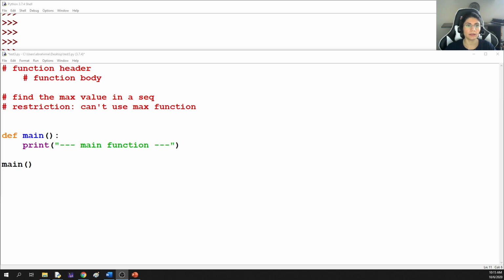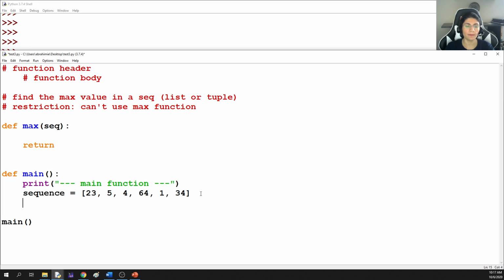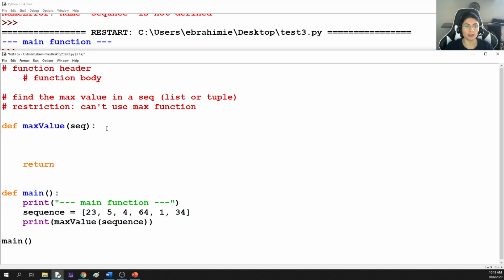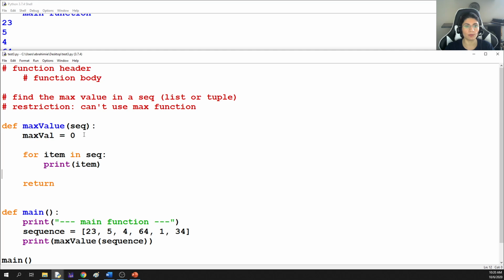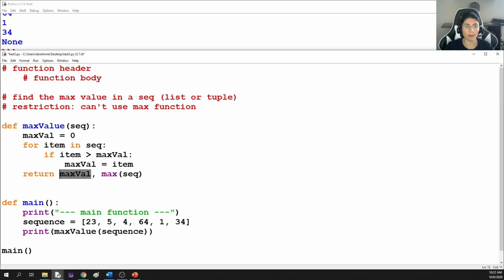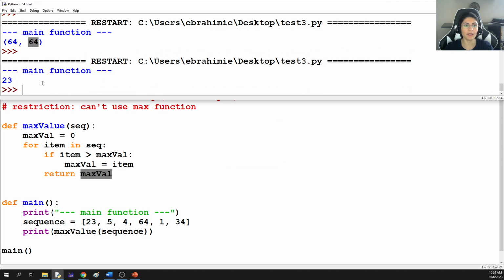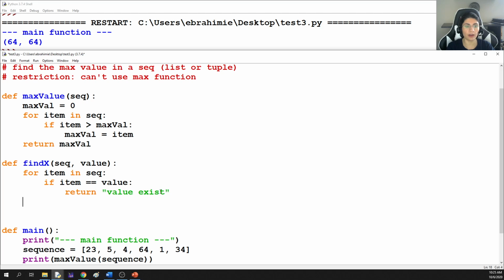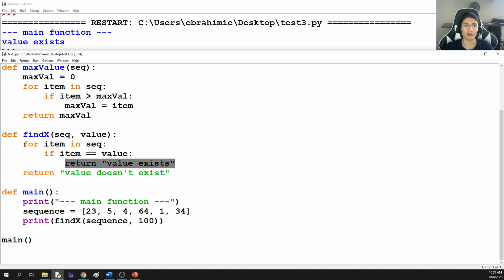CSC 131 Ch05 function ex7